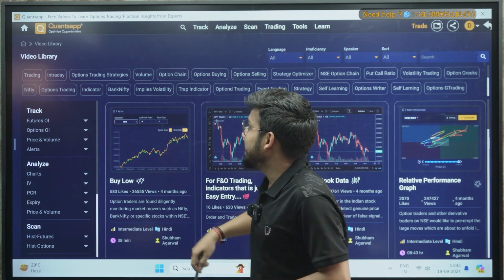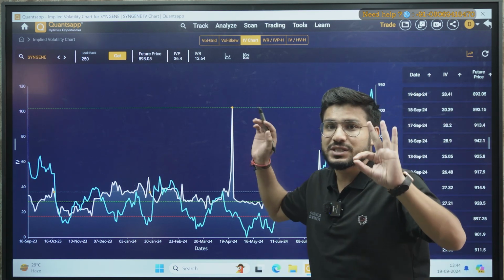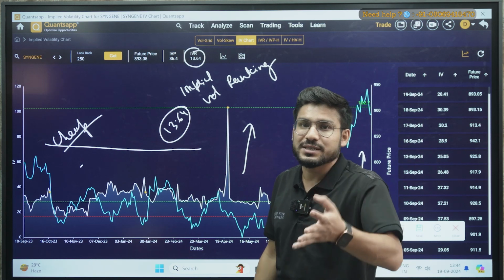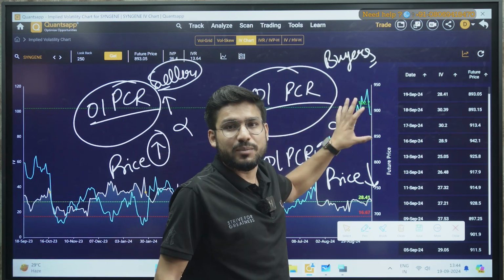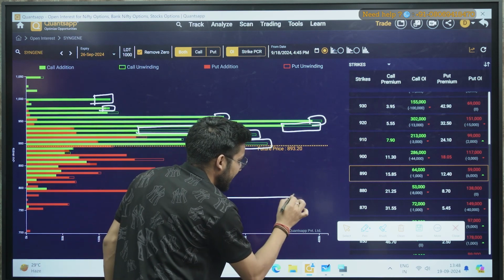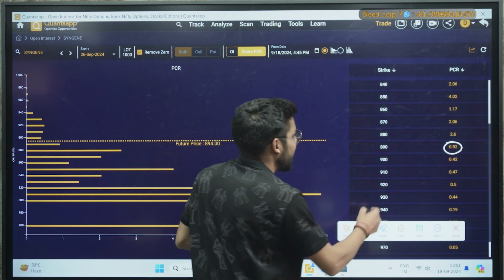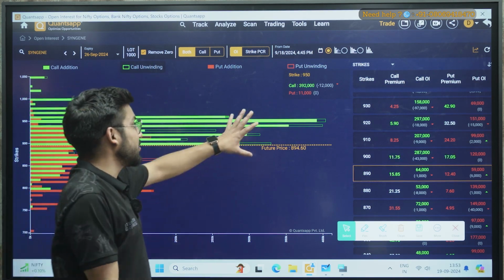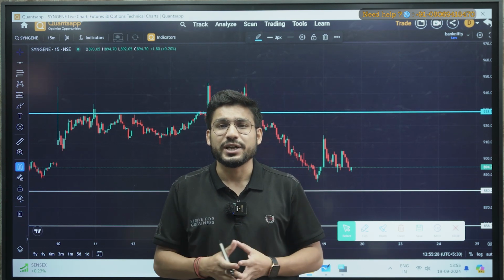Option Buying Setup with IV Rank, Open Interest and PCR | Quantsapp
A step-by-step option setup: read market mood from futures OI, check IV rank, find direction with PCR, and set entry, stop and target from OI levels.

Trainer Ankit Singh Rawat walks through the checklist he uses before an options trade. First he reads the overall market mood from the summary in Quantsapp's Synopsis Futures OI: the share of long built-up, short covering, short built-up and long unwinding.

Next he opens the IV chart. Implied volatility is mean-reverting, and a low IV rank (13 in his example) means premiums are cheap, which he treats as a window for buying options. For direction he explains that OI PCR is read in terms of sellers and moves with price, while Volume PCR is read in terms of buyers and moves against price.

On the Open Interest screen he reads call writers adding and exiting at strikes, uses strike-wise PCR to choose an entry level, takes the biggest put OI bar as stop-loss and the biggest call OI bar as target, and confirms the resistance on the chart.

In this video you will learn:
• Reading market mood from the Synopsis Futures OI summary
• Why a low IV rank means cheap premiums for option buyers
• OI PCR vs Volume PCR and how each relates to price
• Using call writer exits and strike-wise PCR to pick an entry
• Setting stop-loss and target from the largest OI bars

Chapters:
00:00 Introduction
01:17 Market mood from Synopsis Futures OI
02:32 Implied volatility and the IV chart
04:59 IV rank and when premiums are cheap
06:17 OI PCR vs Volume PCR
07:33 Reading call OI and seller exits
10:05 Strike-wise PCR for the entry level
11:22 Stop-loss and target from OI bars
12:38 Confirming levels on the chart
13:54 Putting the checklist together